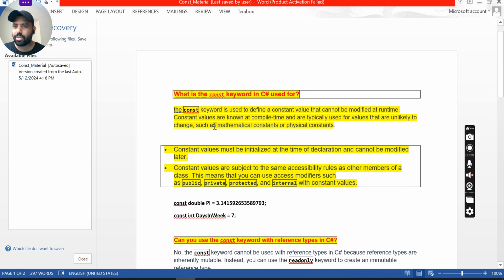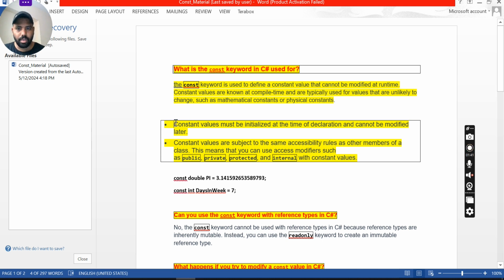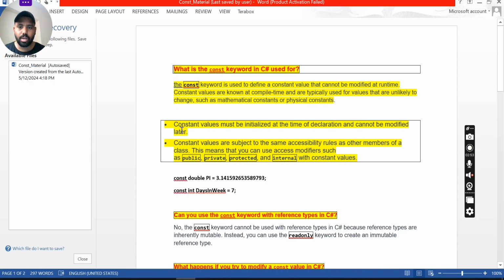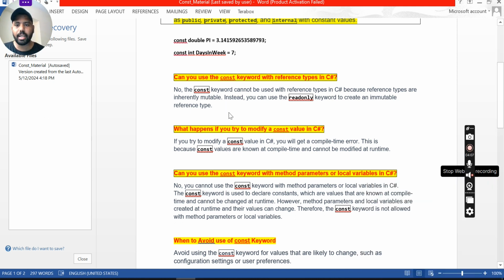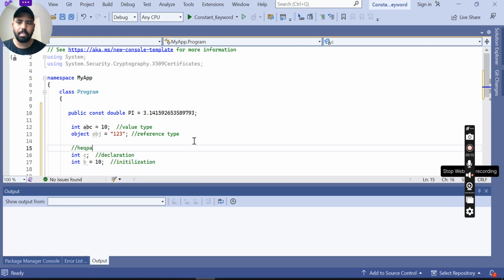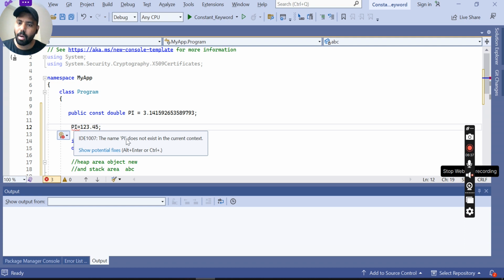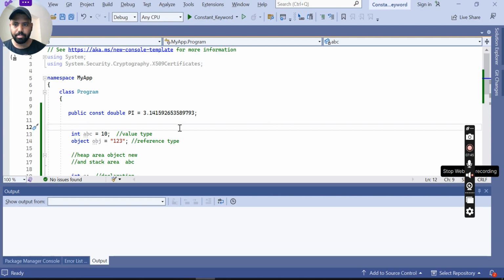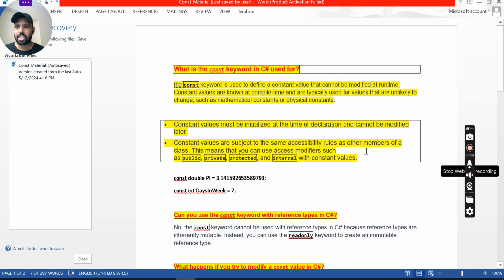"Const Keyword in C#: A Deep Dive into Constant Keyword"